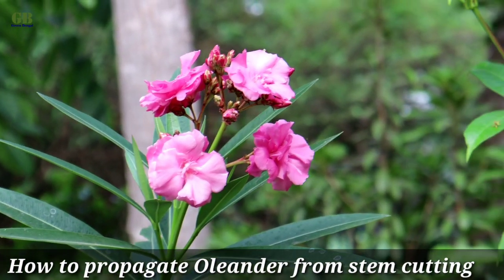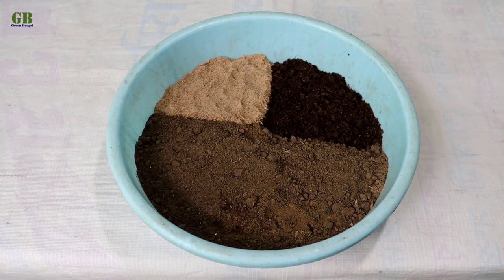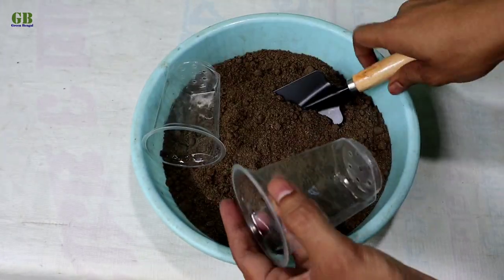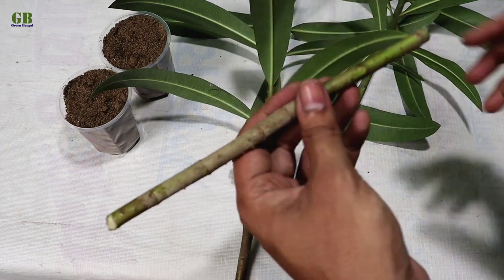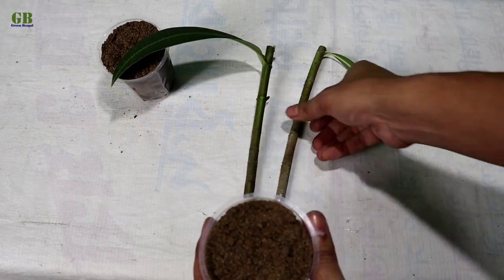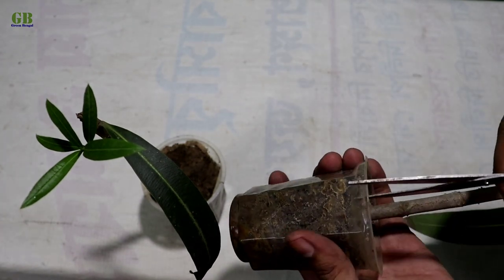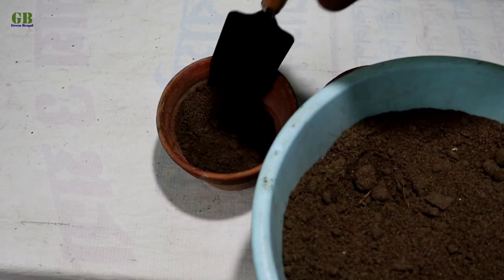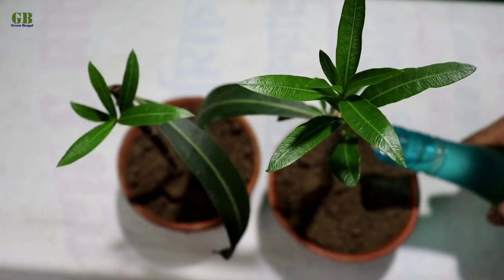How to propagate Nerium Oleander or Kaner from cutting with update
Oleander is an evergreen perennial flowering plant or shrub in the Apocynaceae family. It is commonly known as Nerium, Kaner, Korobi (করবী) and it's mainly native to southern Asia, Portugal and southern parts of China.
Oleander is a very low maintenance plant and easy to grow. It's mainly propagated through stem cutting.
In the video I'm going to show you - how to propagate Oleander from cutting.